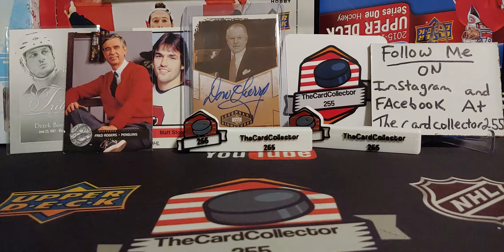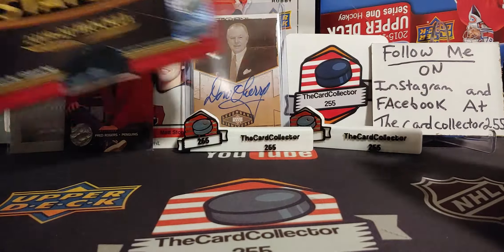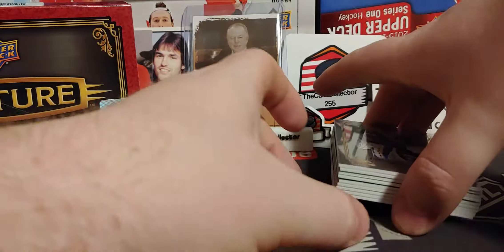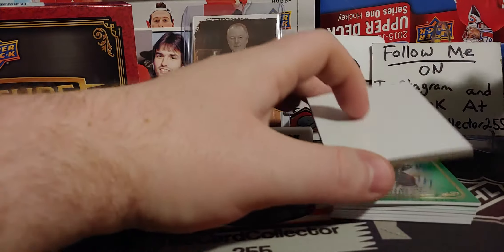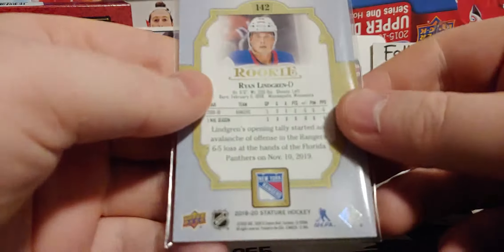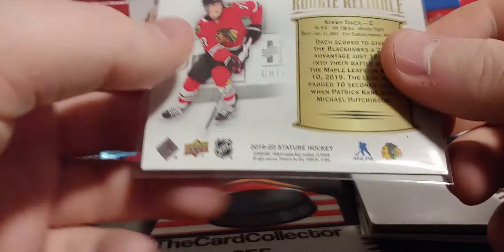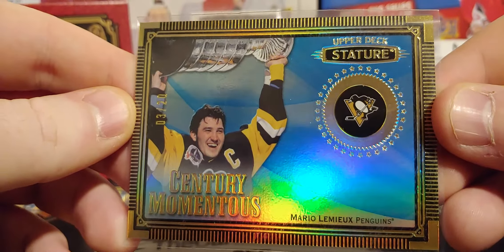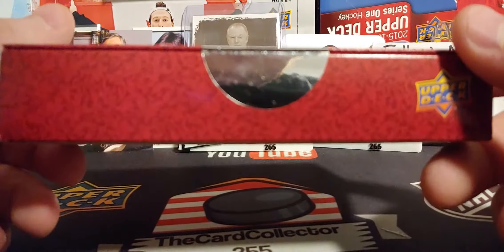One of my favorites Opening 2019-20 Upper-deck Stature hobby hockey card box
I will be doing a Huge 2000 contest live on YouTube
I am giving away a sealed box to the lucky winner of the 2000 contest